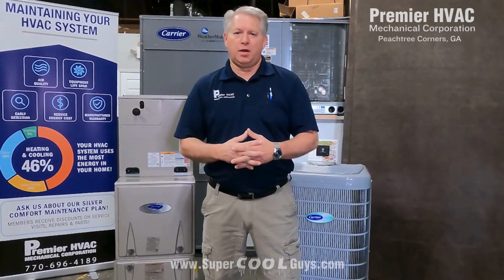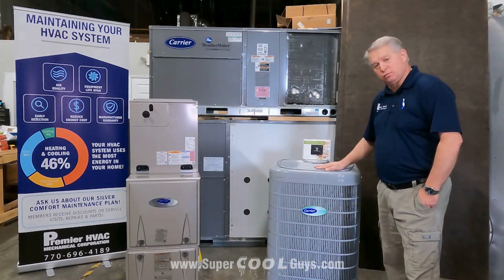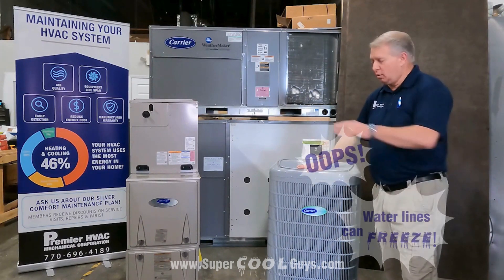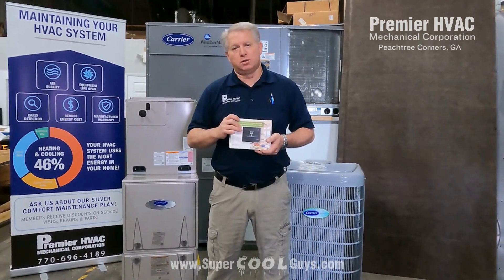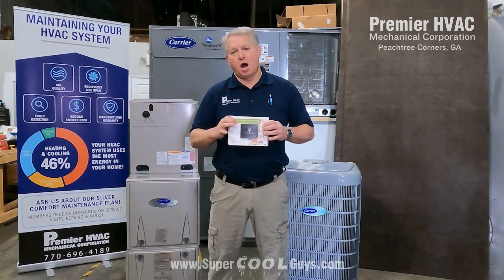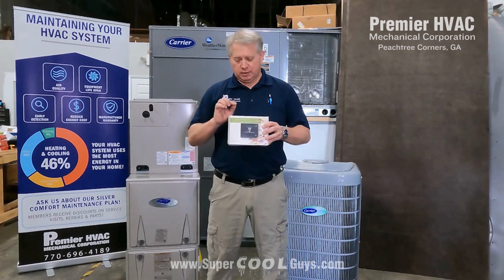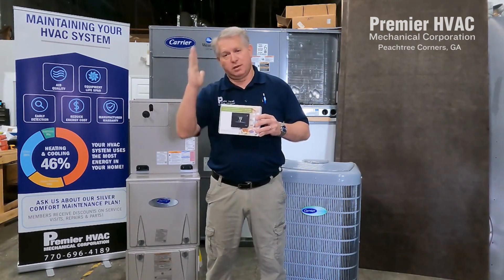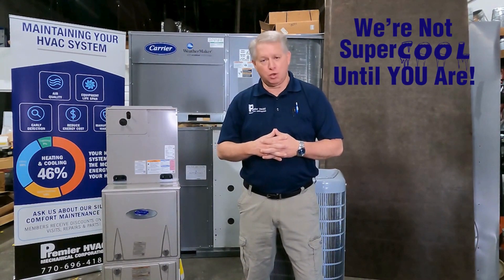HVAC Carrier Infinity Communicating 24VNA9 - Premier HVAC Mechanical Corp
We provide a brief overview of the Carrier Infinity Communicating system and highlight features, efficiency, and advantages of Model 24-VNA9